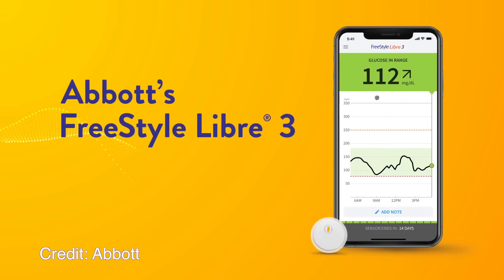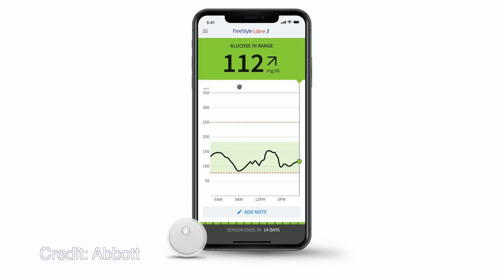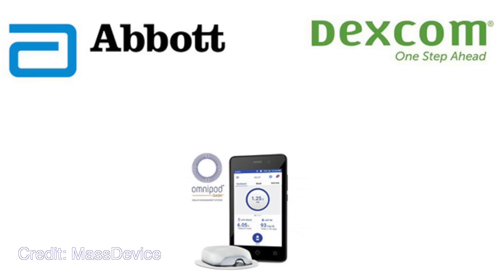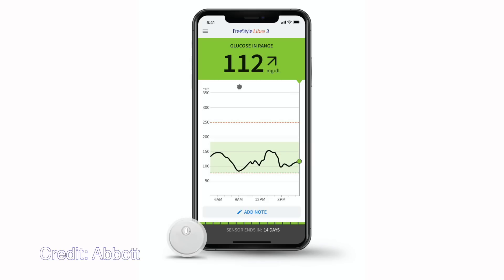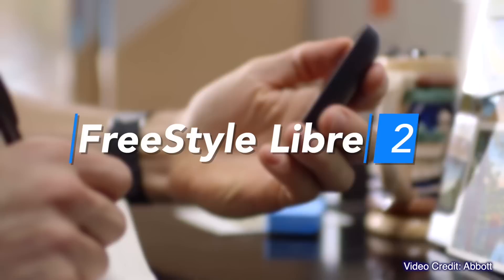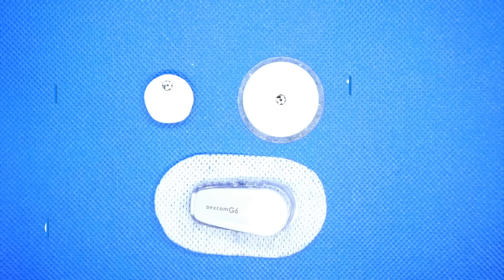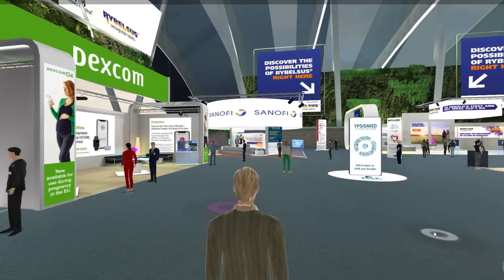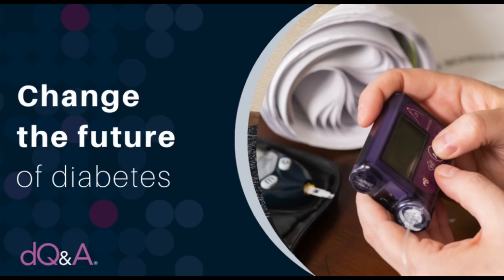Freestyle Libre 3 Announced- Everything you need to know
Freestyle Libre 3 has been announced! Brand new completely redesigned sensor which works as a real time CGM ( like Dexcom or Eversense). In this months diabetes tech report, I am breaking down everything about newly announced Libre 3 and all the other announcements from virtual EASD 2020.

Source/ Credits:
FreeStyle Libre 3: